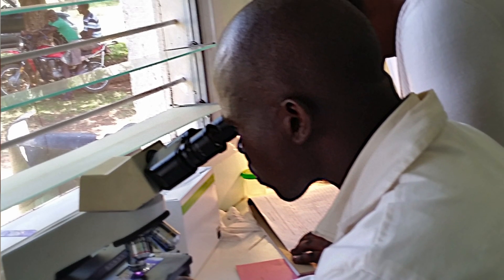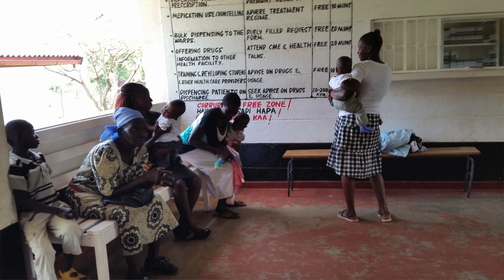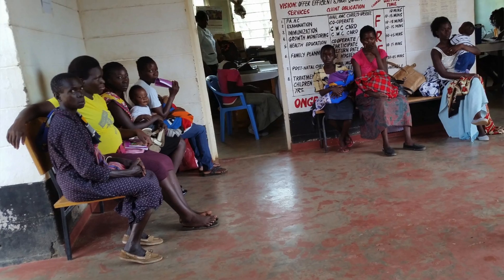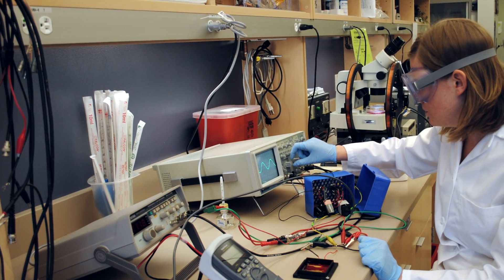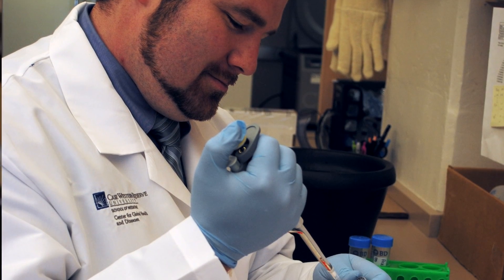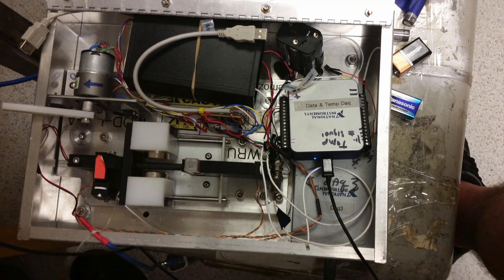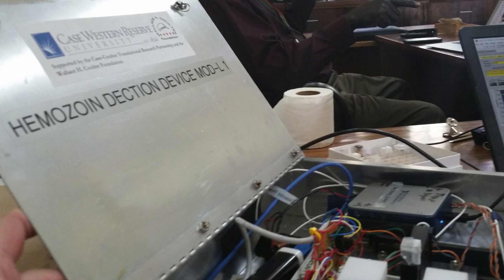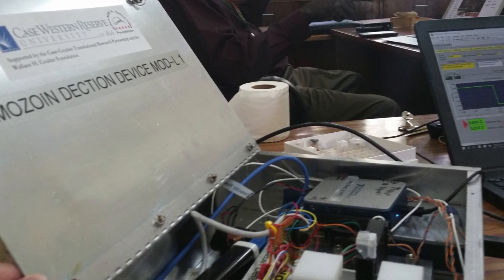One-Minute Malaria Detection Device Can Help Eliminate Malaria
Case Western Reserve University School of Medicine
Case Western Reserve University College of Arts and Sciences